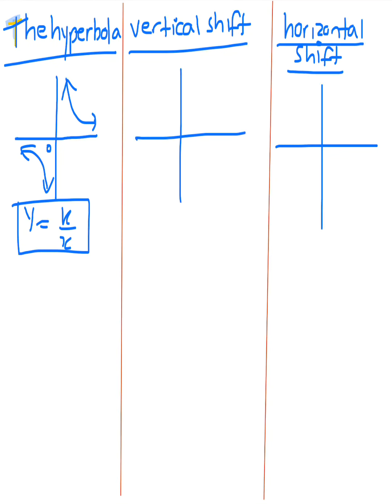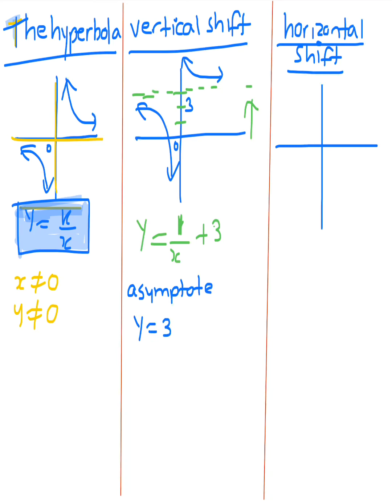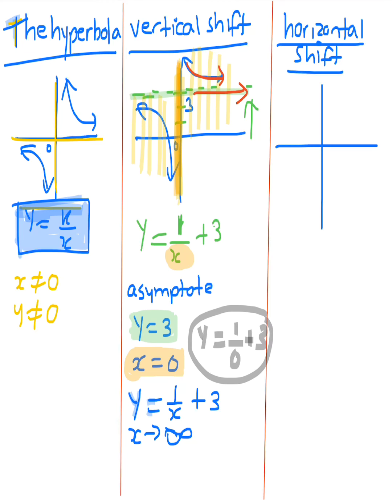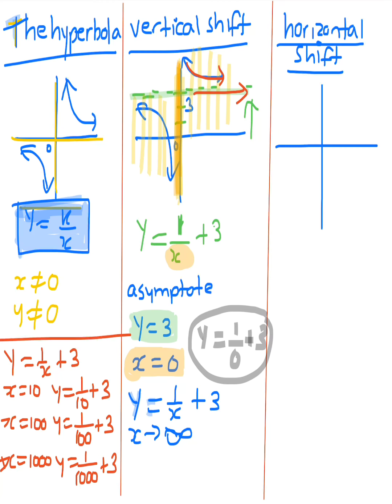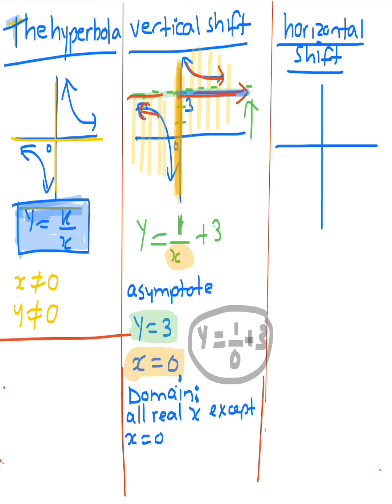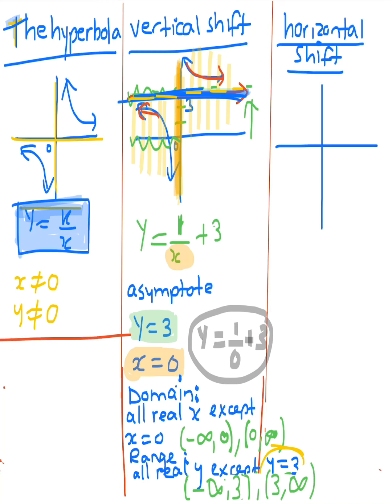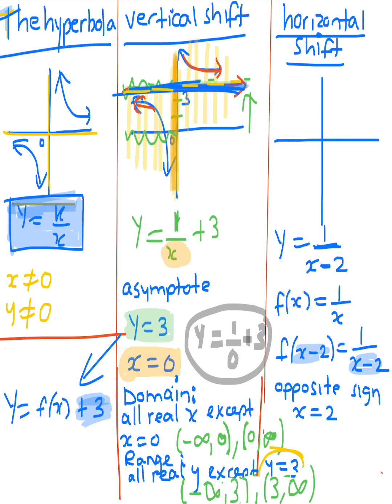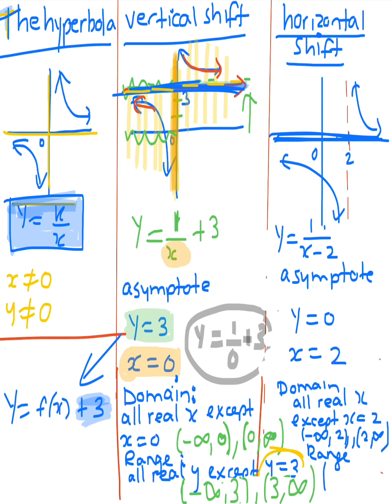3 The Hyperbola Shifting